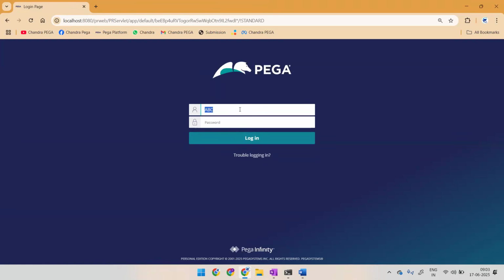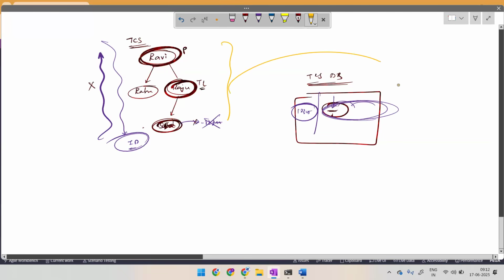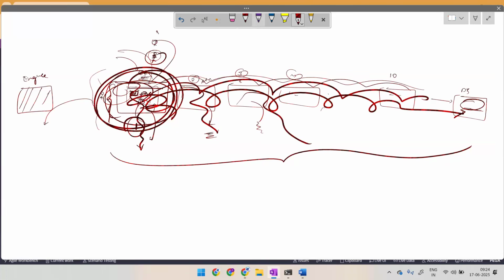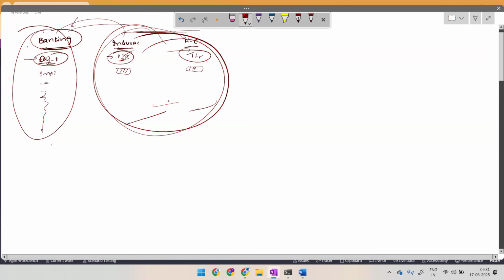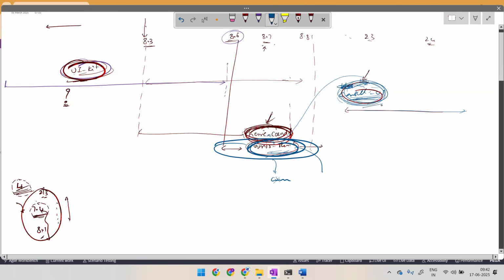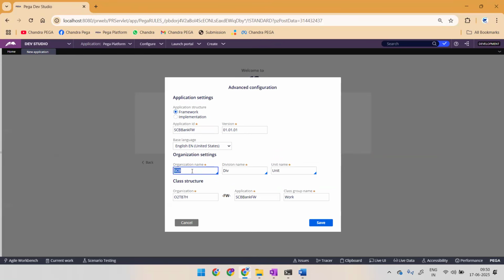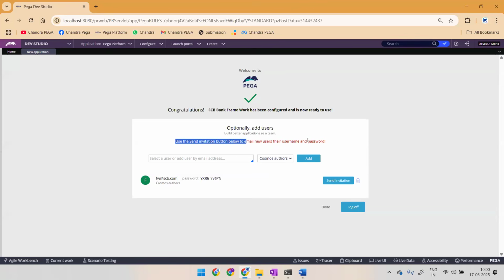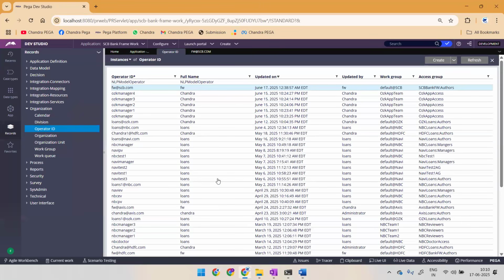Class-7 PEGA NEW BATCH || New Batch DEC-15,2025-Check Desc